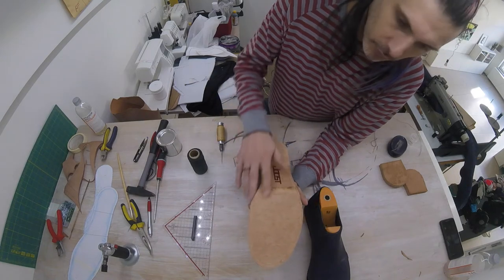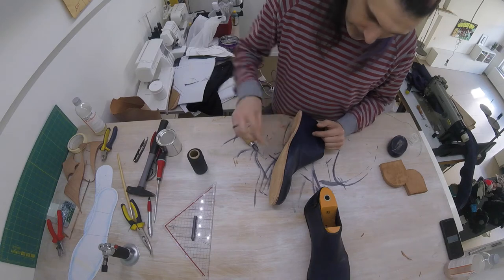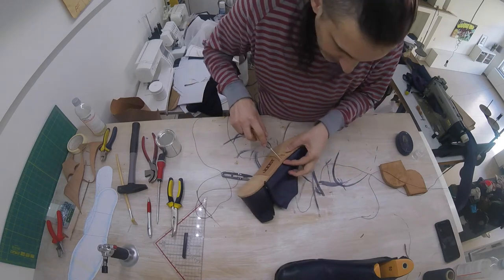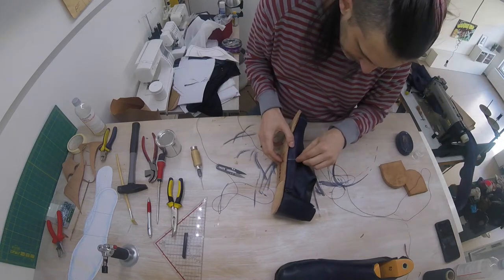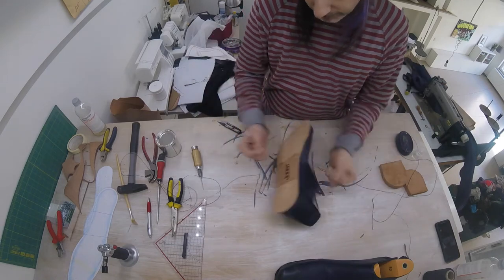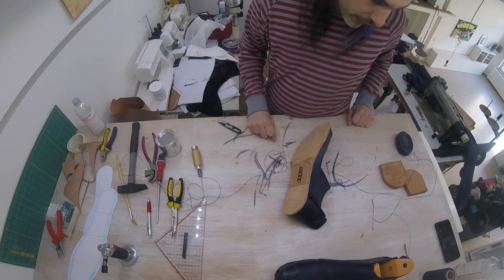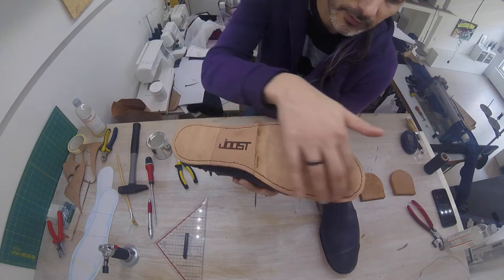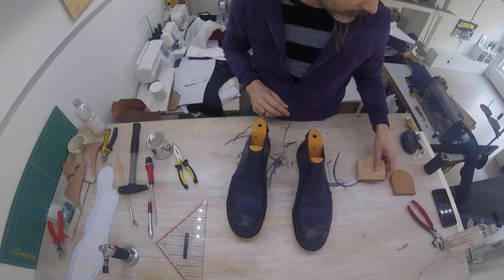Shoes from scratch 22/25 : Sew the outer sole to the midsole